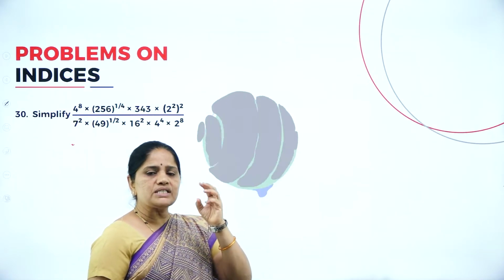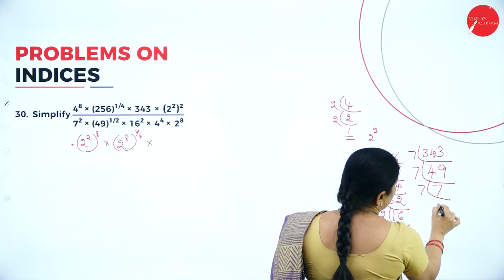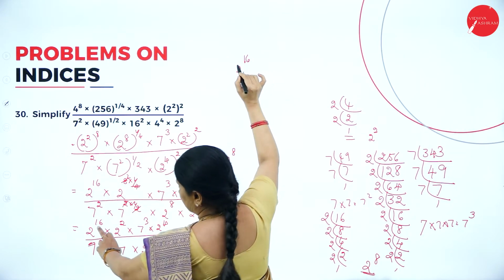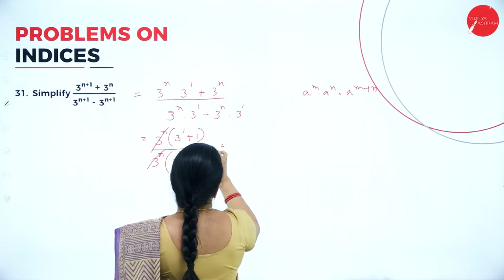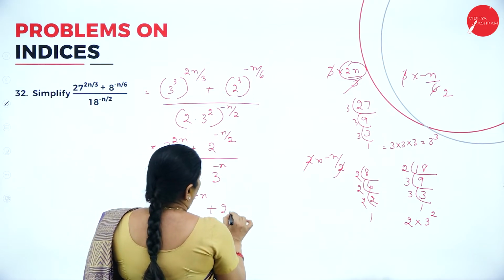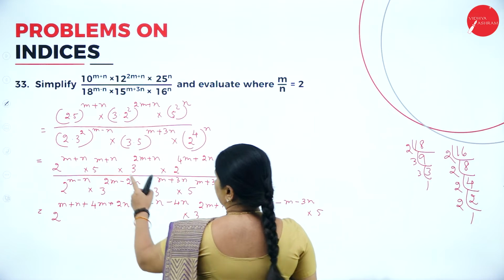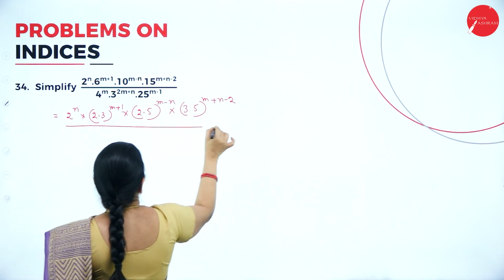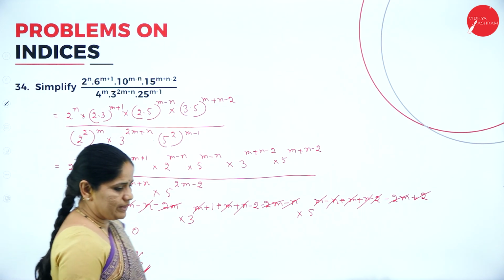DAY 04 | QUANTITATIVE TECHNIQUES | IV SEM | B.B.A | PROBLEMS ON INDICES | L4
Course : B.B.A
Semester : IV SEM
Subject :  QUANTITATIVE TECHNIQUES
Chapter Name : PROBLEMS ON INDICES
Lecture : 4